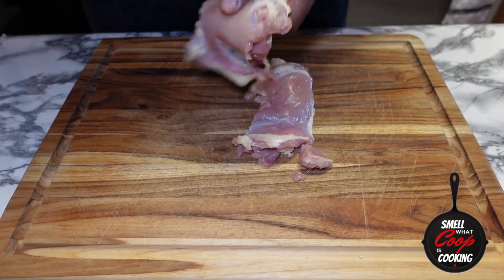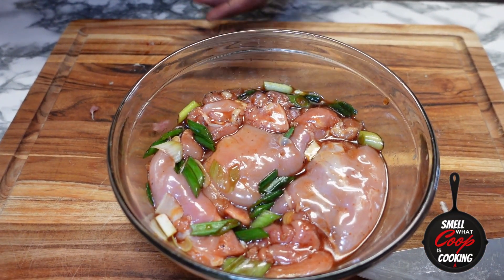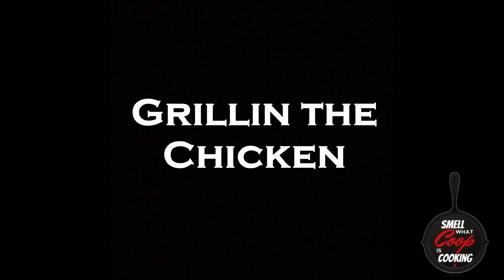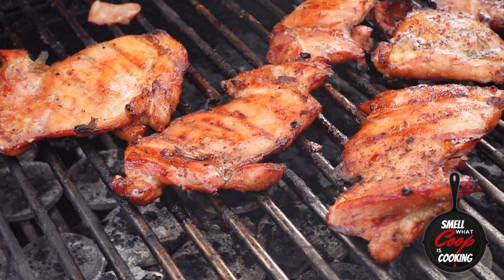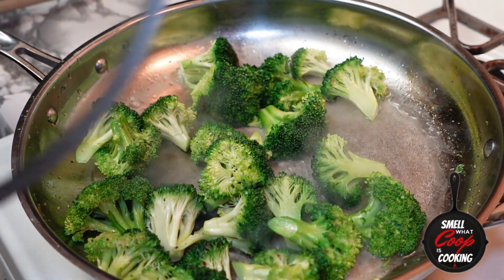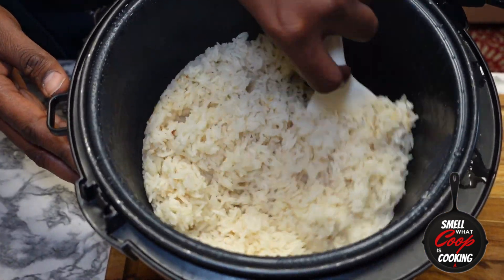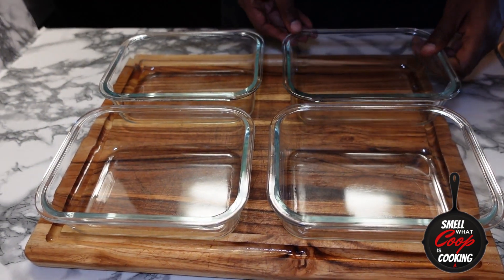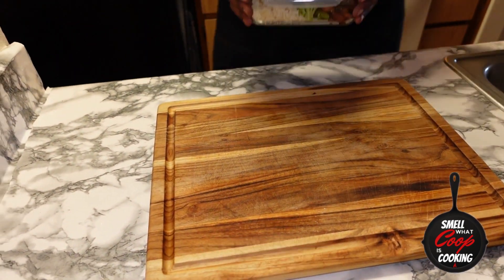That Fast Food Smells Good but You'll Want This | Meal Prep: Teriyaki Chicken and Rice with Broccoli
What's up yall!? Welcome back to another episode of Smell What Coop is Cooking!! Have you been killin those 2023 fitness goals, but have a hard time sticking to your diet? Well on today's episode I'm going to show you how Meal Prep Some Delicious Grilled Teriyaki Chicken!! 🐔🍚🥦

So tune in, don't miss out, don't get shut out!!

Be easy, yall!! 💯

Ingredients:
- 2.5 lbs Chicken Thighs
- 2 cups White Jasmine Rice
- 1 bunch Fresh Broccoli
- ¼ cup Teriyaki marinade
- 2 tsp Salt
- 2 tsp black pepper
- ½ cup Green Onions roughly chopped
- ½ finely chopped green onions
- 2 tbsp of butter

Teriyaki Sauce:
- ½ cup Soy Sauce
-¼ cup Pineapple Juice
- 1 tbsp Ginger Paste
- 1 tsp Minced Garlic
- 1 tbsp Honey
- 1 tbsp Rice Vinegar
- 1 tsp Sesame Oil
- 2 tbsp Sesame Seeds for garnish
- ½ cup Green Onions for garnish

Instructions:

Step 1: Mise En Place
- Clean and trim fat from chicken.
- With a fork, pierce the chicken front and back. Transfer to a mixing bowl.
- Season with 1 tsp salt & 1 tsp Black pepper, ¼ cup Teriyaki marinade, and ½ cup of roughly chopped green onion.
- Mix well to coat and pack down the chicken into the bowl to get as much coverage as possible. Let chicken marinade for at least 1 hour.

Step 2: Cooking Rice
- Rinse 2 cups of Jasmine Rice until all the starch comes out and the water runs clear. Transfer rice into rice cooker or pot, add 2½ cups of chicken broth or stock, and ½ cup of roughly chopped green onions. Stir, close the lid and cook on White rice setting or to package direction.
- Once rice is finished fluff and set aside until ready to Prep.

Step 3: Grillin Chicken
- Pre heat a propane grill over medium-high heat.
- Add marinated chicken to grill and let cook for 10 mins.
- After 10 mins have passed flip the chicken and let it grill for an additional 10 mins on the opposite side.
- Once chicken has finished and reaches an internal temp of 165 degrees Fahrenheit, remove from the grill and let rest on a try.
- Slices or chop cooked chicken to your desired size and length. Set aside until ready to sauce.

Step 4: Broccoli
- Cut all florets from the stalks and cut the florets in half.
- Pre heat a pan over medium heat and add 2 tbsp of butter to melt.
- add Broccoli and stir around to coat in melted butter.
- add salt and black pepper to taste, 3-4 tbsp of water, cover and reduce heat to medium low. Let steam for 5 mins depending on the crunchiness desired on your Broccoli.
- After the water evaporates, sauté the Broccoli until it becomes slightly charred. Remove from pan when finished.

Step 5:  Teriyaki Sauce
- In a mixing bowl add ½ cup Soy Sauce, ¼ cup Pineapple Juice, 1 tbsp Ginger Paste, 1 tsp Minced Garlic, 1 tbsp Honey, 1 tbsp Rice Wine Vinegar, 1 tsp Sesame Oil and stir to combine.
- In the same pan you cooked the Broccoli in add Teriyaki sauce inside.
- When sauce starts to bubble add chicken and stir to coat. Let the chicken cook in sauce until the sauce thickens and coats the chicken well.

Step 6: Prepping Meals
- Get 4 food safe storage containers.
- Add 1 cup of White Rice to each.
- Next portion the Broccoli into 4 servings and put 1 serving in each container.
- Now portion out 4cserving of Teriyaki Chicken and put 1 serving in each container.
- top each with finely chopped green onions and you have 4 perfect meals ready to take the guesswork out of what to eat after a workout. Enjoy!!